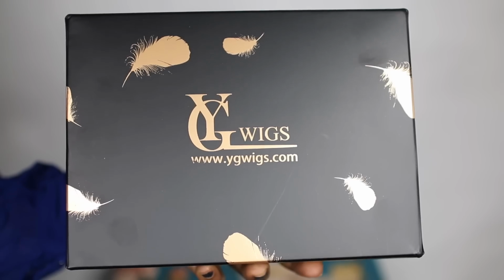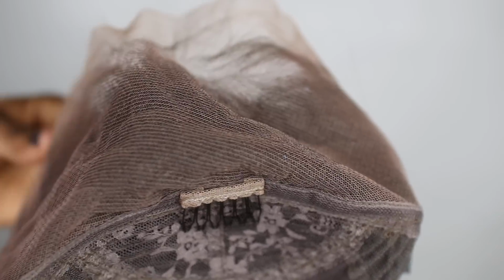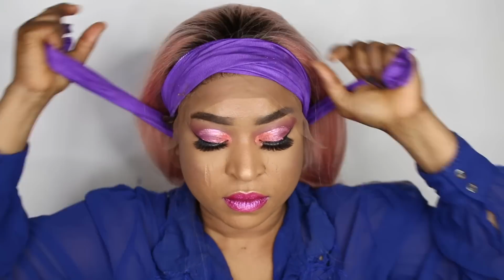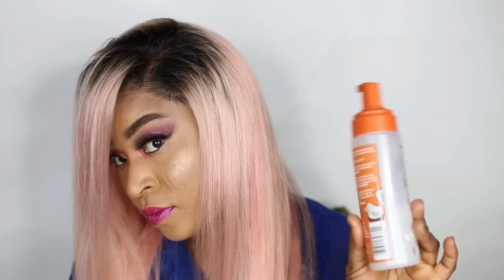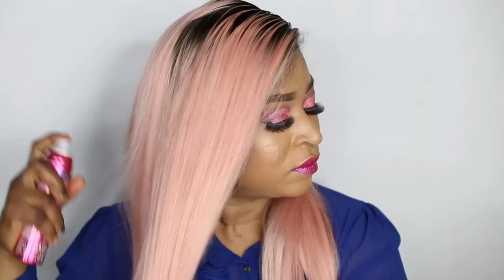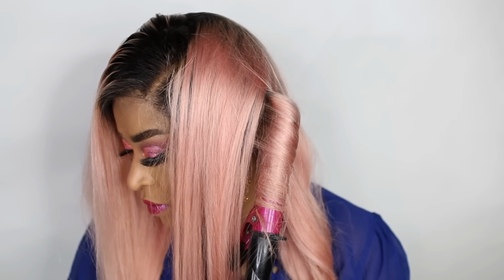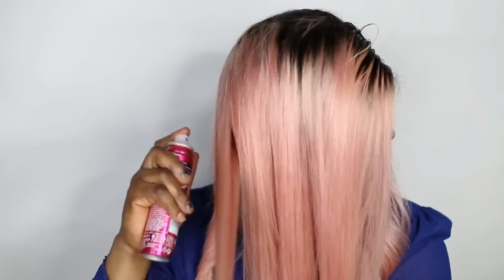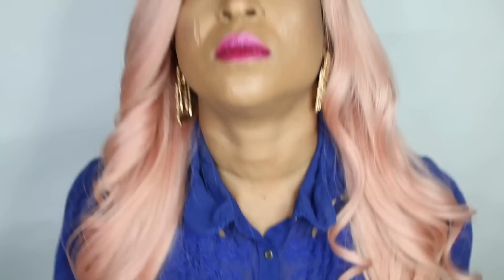The Best Long Pink Hair Ever? Ft Ygwigs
SKU:134PST01, 26inch, 180% density, pink color